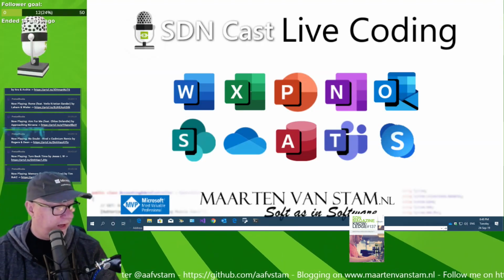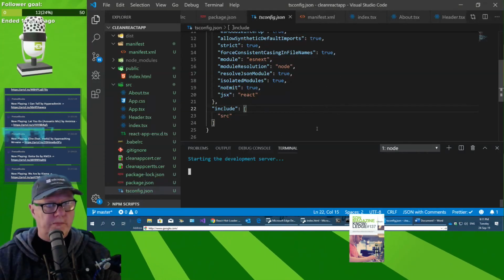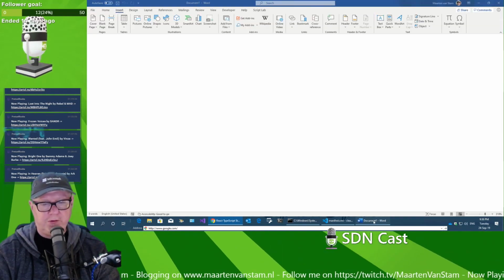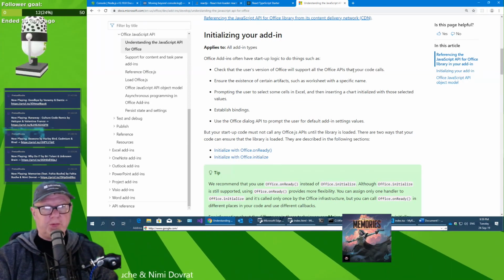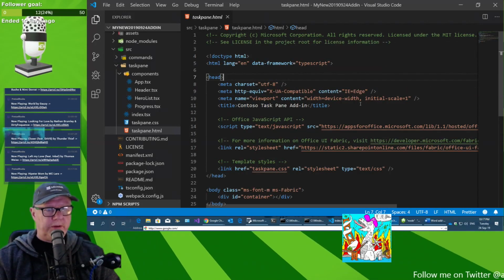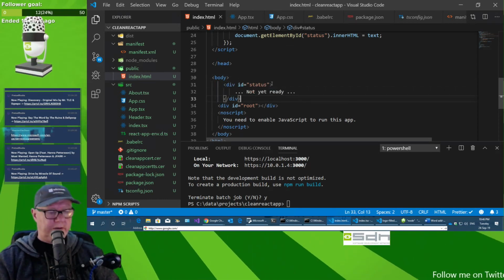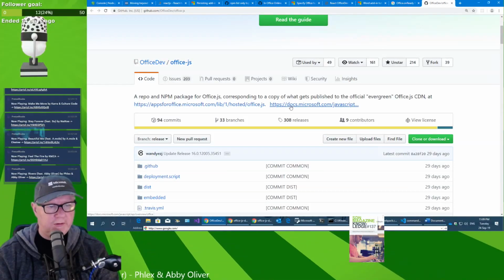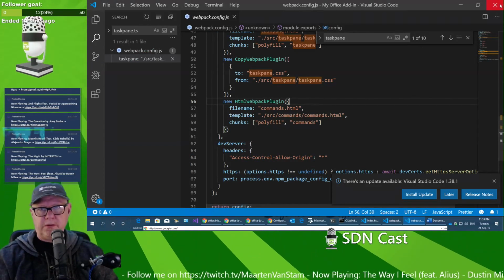Live Coding - E41 - Looking at Console (Node.js) with React and Office Development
Today looking at Console (Node.js) to help Debugging

Still working on handling Content Controls
This week I'm researching UI Fabric to create some nice UI options ...